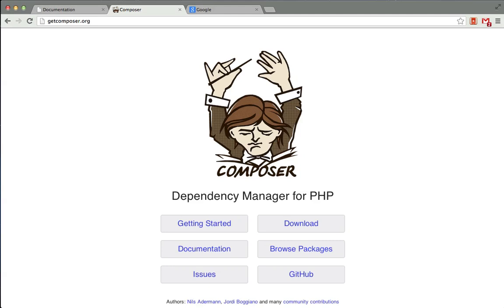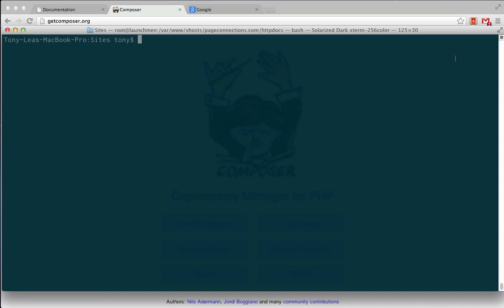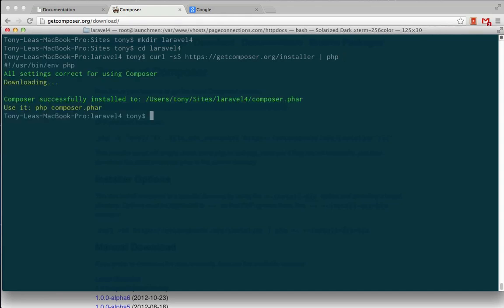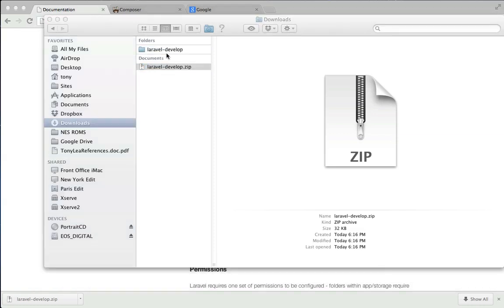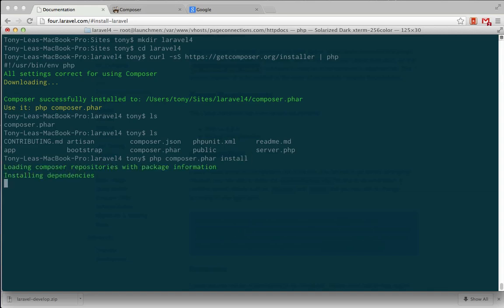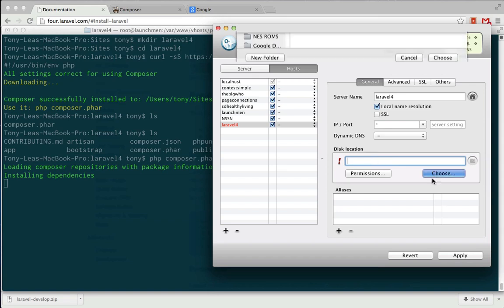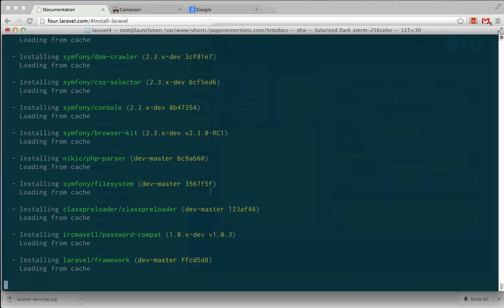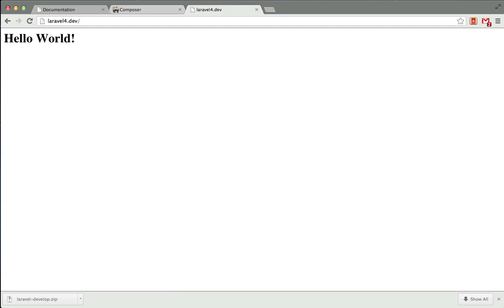Installing Laravel 4 with Composer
In this short video I want to show you how easy it is to install the Laravel 4 framework using Composer.